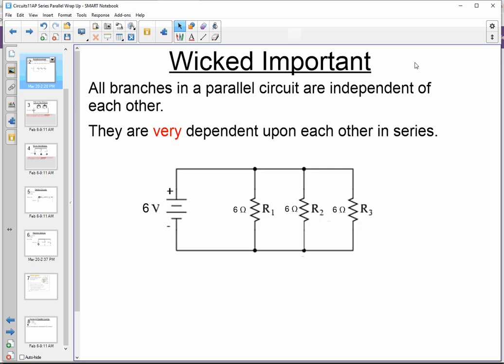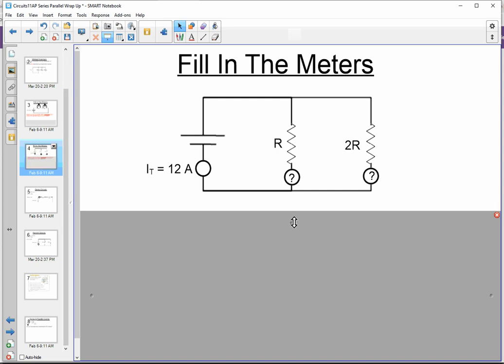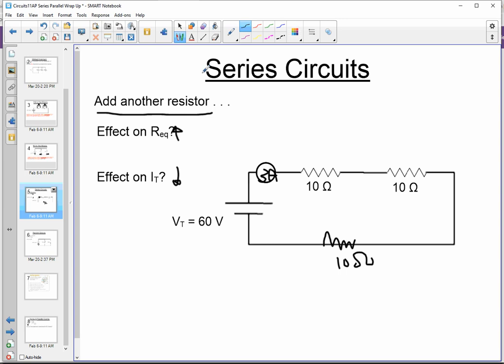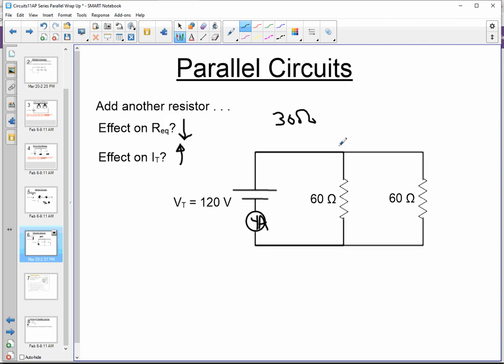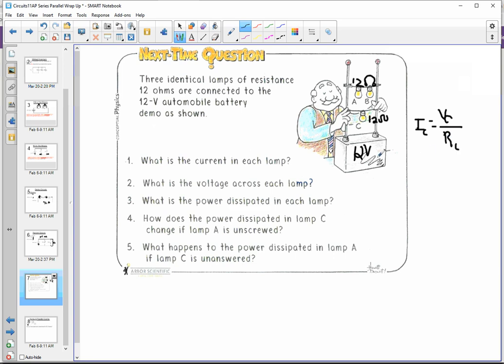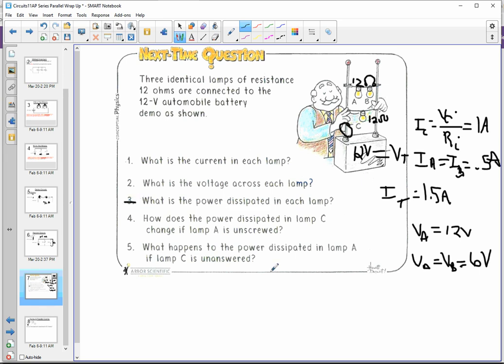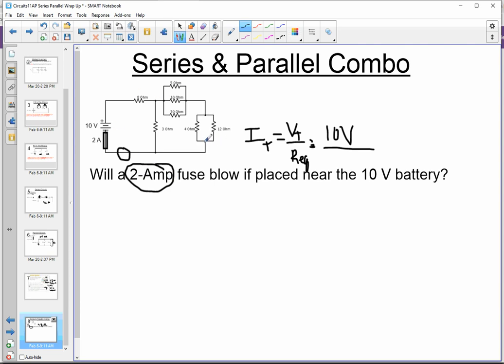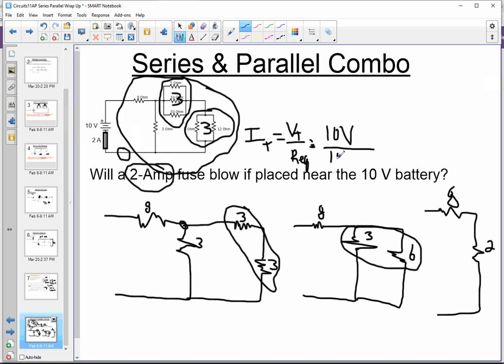Series and Parallel Circuit Review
A Smart Notebook slideshow lecture on some of the finer points of series and parallel circuits.